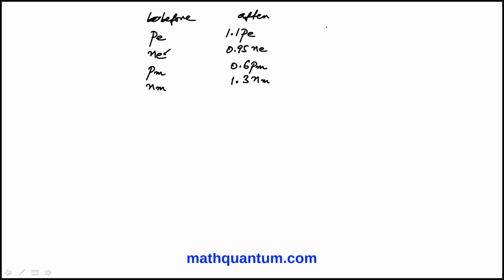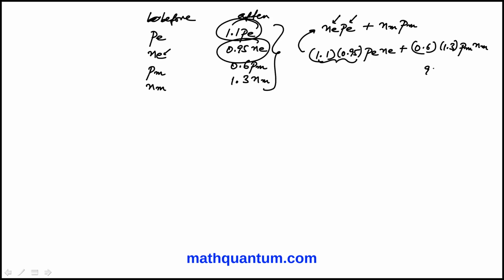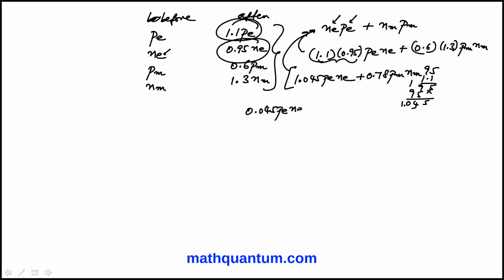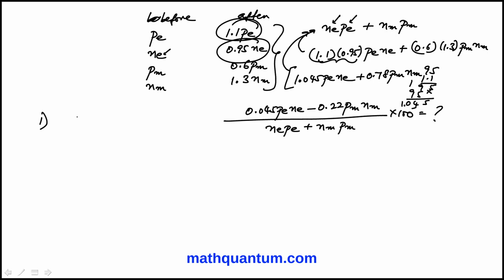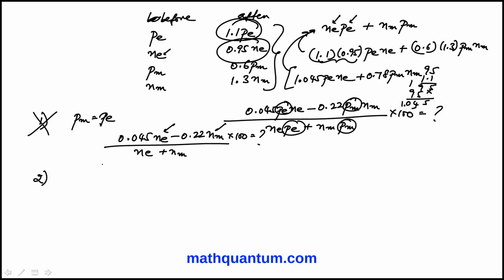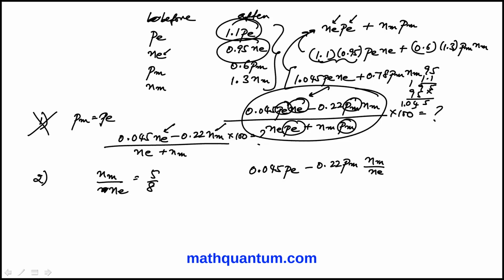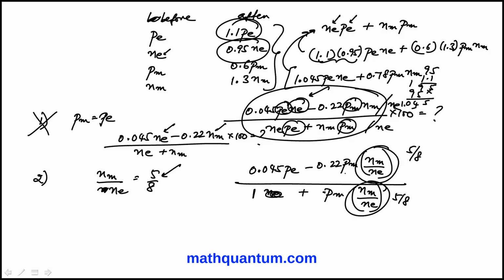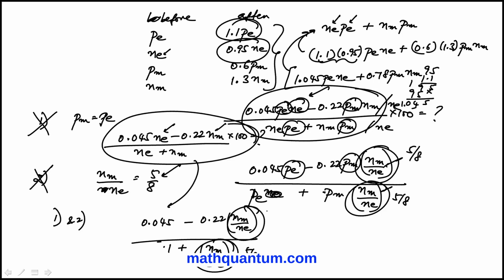Question 361 Data Sufficiency GMAT Official Guide 2025 2026